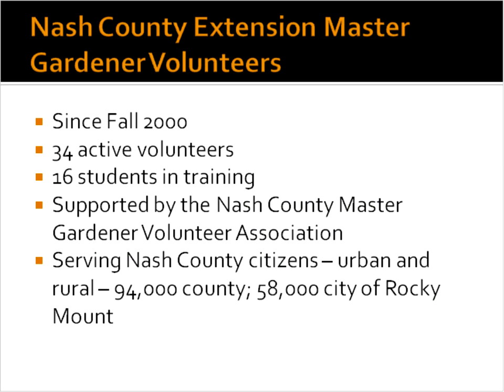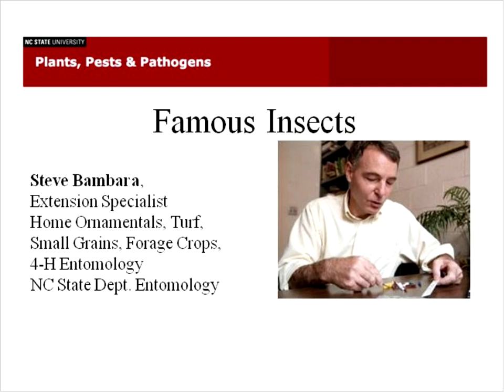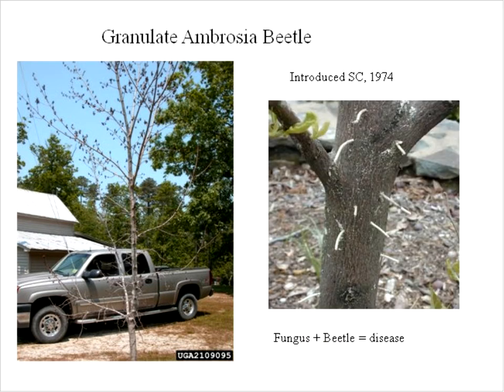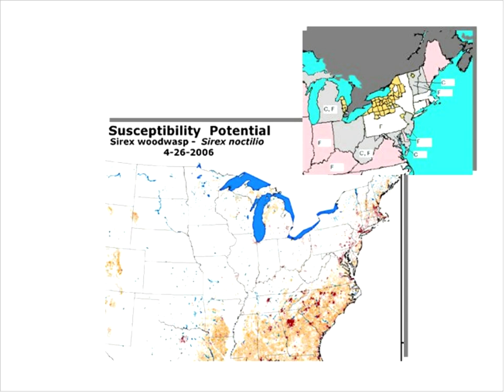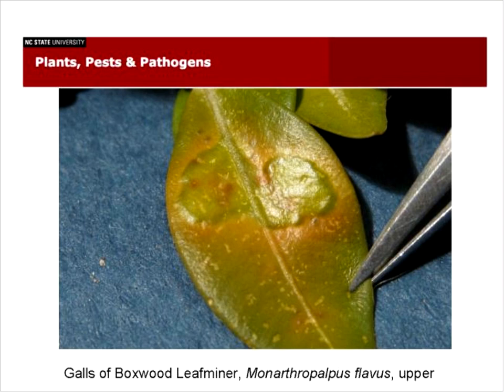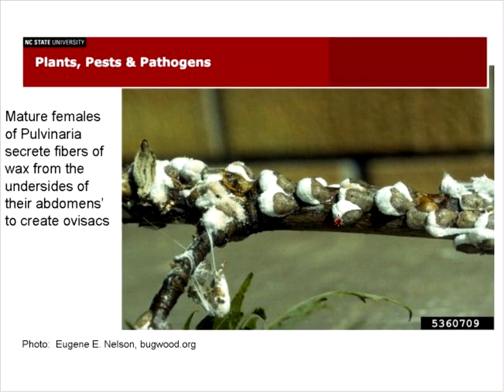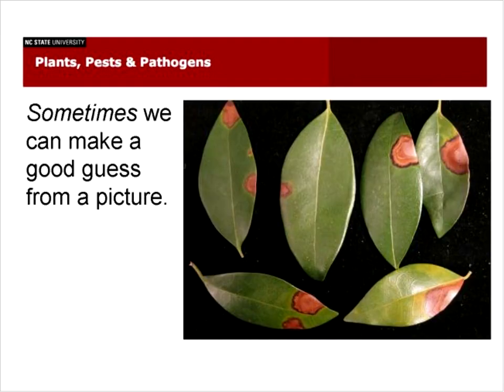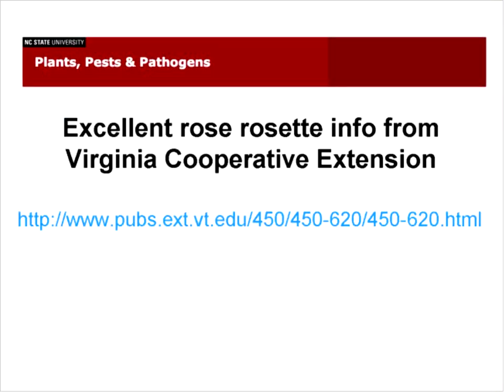2010 03 Plants Pests and Pathogens Famous Insects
Steve Bambara
Famous Insects

Current Issues in Plant Pathology

     Matt Bertone
     Plant Disease and Insect Clinic